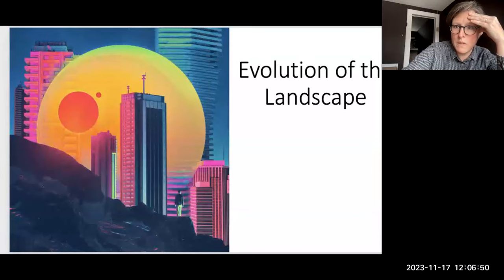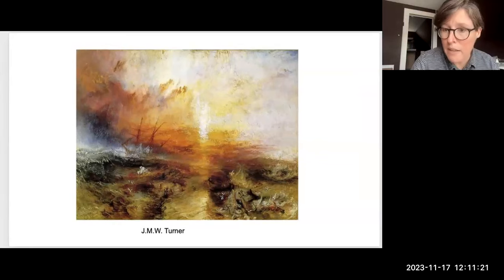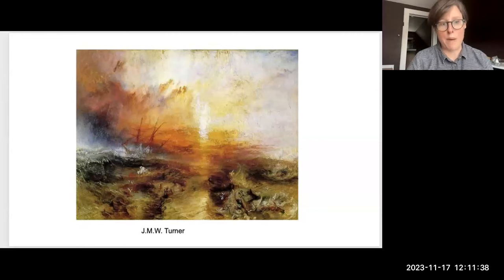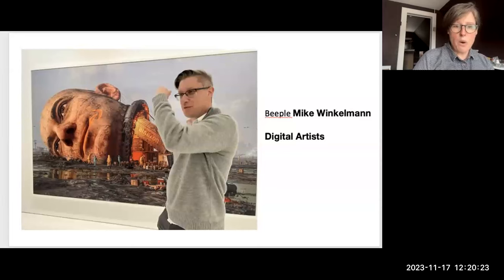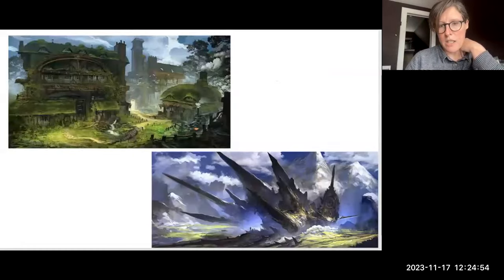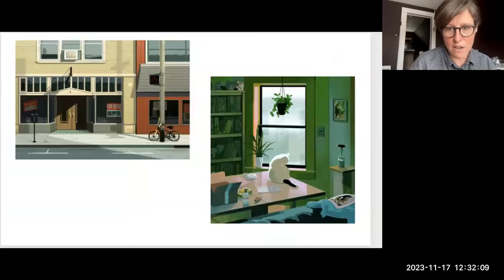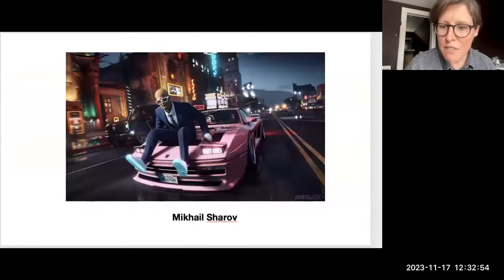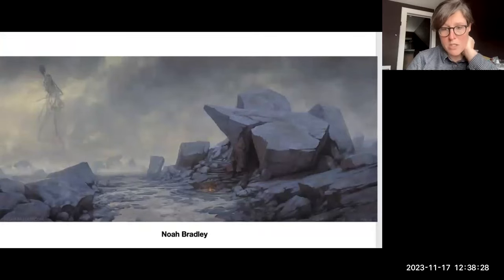The Evolution of Landscape into Digital